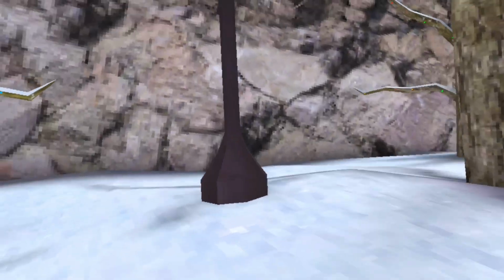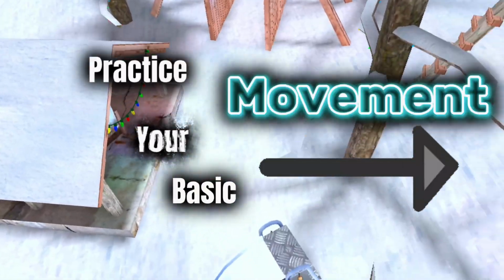The Recipe to Becoming a Great Gorilla Tag Player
Heres a cookie 🍪

gorillatag forever (that was cringe af 😓)

Ingore
tag, new gorilla tag